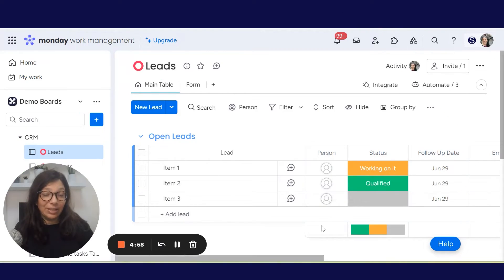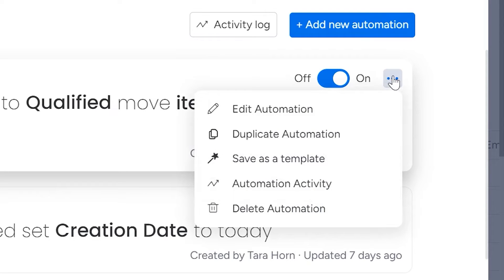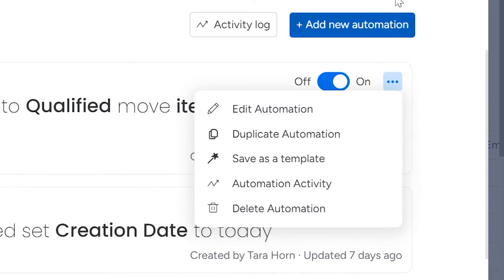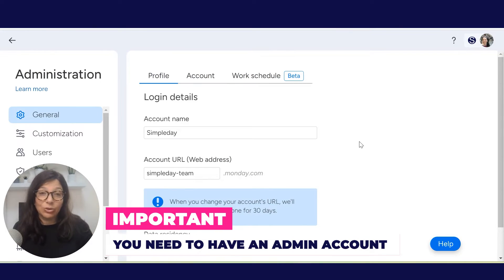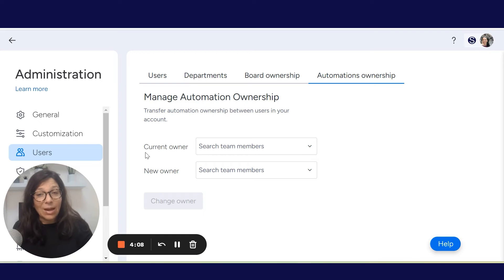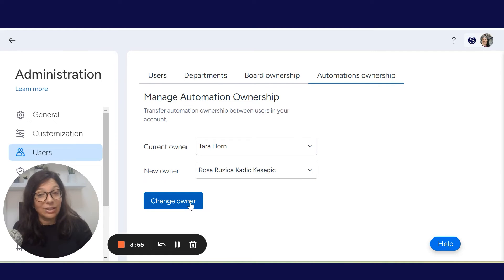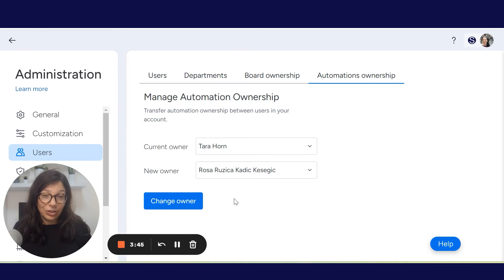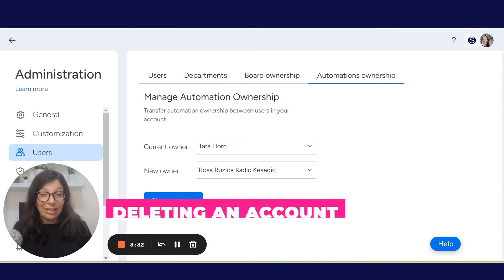Easy Guide to Changing Automation Ownership in monday.com | Tara Horn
Welcome, everyone! Join me, Tara Horn, in this quick and easy guide on changing automation ownership in monday.com. In this tutorial, I'll walk you through the easy process of making ownership shifts in your automation, ensuring your workflow stays in the right hands. Discover how to effortlessly navigate this feature and empower your team to manage automation with ease.

*FREE RESOURCES*

*RELATED SEARCHES*